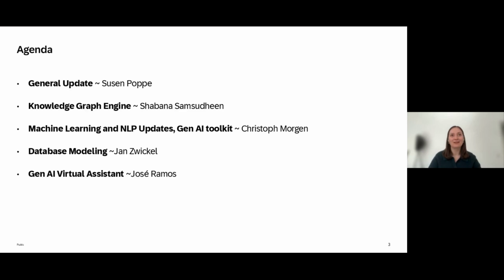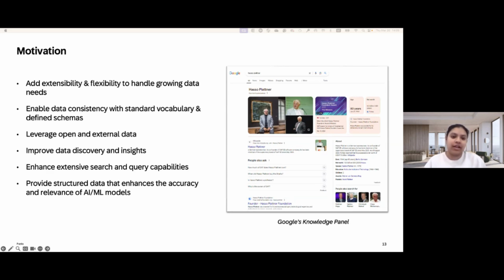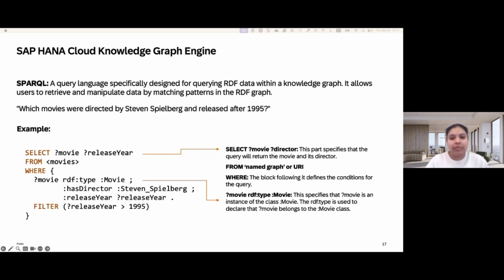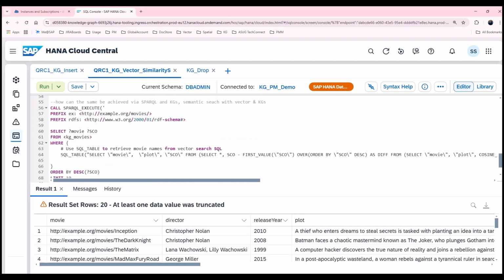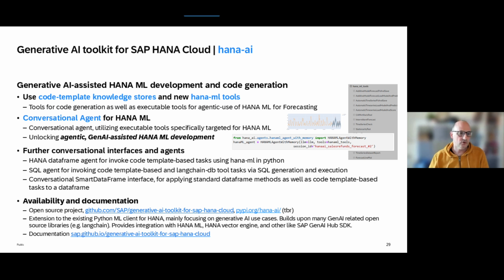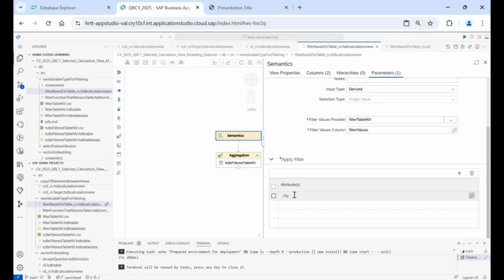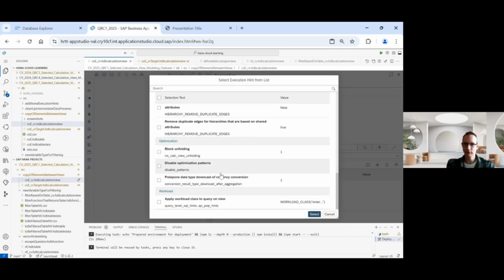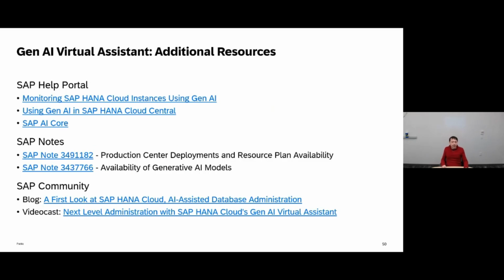What’s New in SAP HANA Cloud | Deep Dive with Product Experts | Q1 2025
Join Susen Poppe and our team of SAP HANA Cloud experts as they explore the latest enhancements released in SAP HANA Cloud for Q1 2025. Gain valuable insights and discover new features. Use the timestamps below to easily navigate through the video.

00:00 - Introduction
02:00 - General update
06:23 - Knowledge Graph Engine
27:00 - Machine Learning and NLP Updates, Gen AI toolkit.
40:27 - Database Modeling
50:10 - Gen AI Virtual Assistant
58:26 - Further contents

👉Join our SAP HANA on-premises and cloud database community to always stay up to date
👉Are you looking for a crisp summary of the release highlights?
👉 Explore the new updates on Calculation View Features introduced in SAP HANA Cloud in this blog post by Jan Zwickel